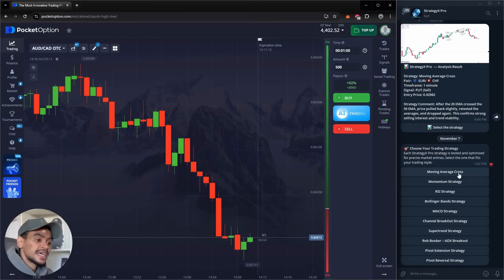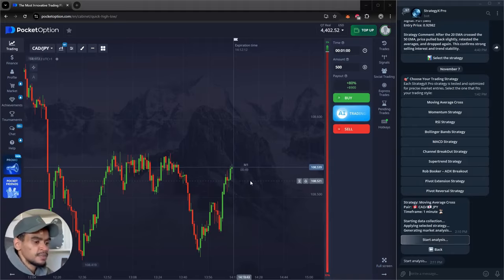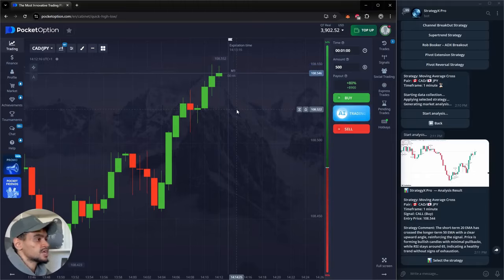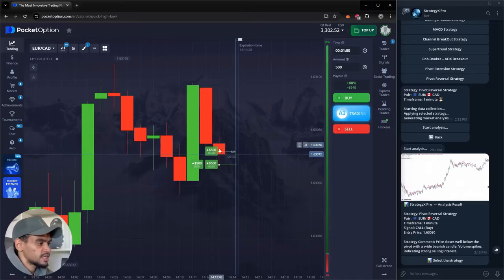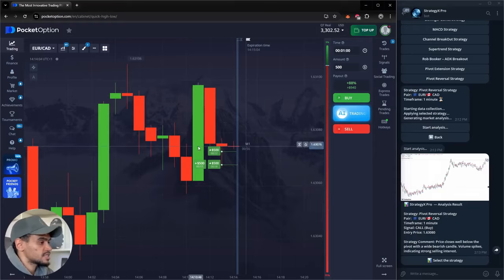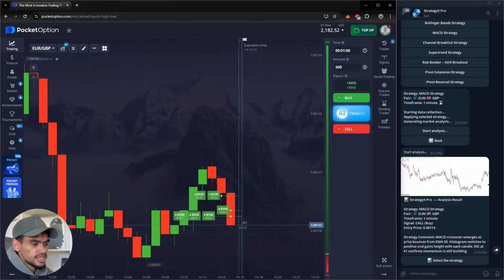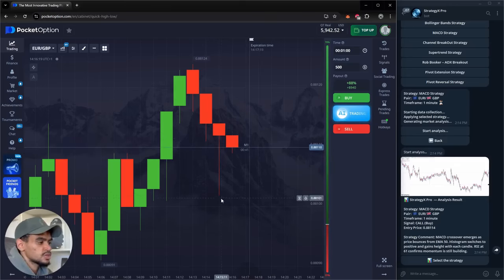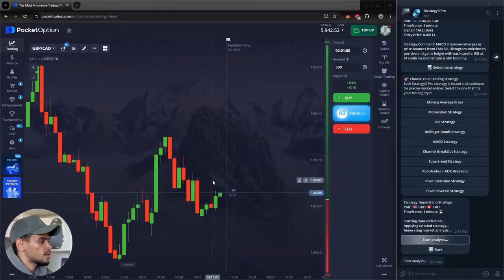Pocket Option Strategy TESTED Live - Bot vs Volatile Market Reality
🚀 This video breaks down a practical Pocket Option Strategy and shows how traders use pocket option signals telegram to follow structured setups with discipline.
We explain how a pocket option trading bot works in real market conditions and demonstrate the role of a binary options trading robot in automation and execution.

🤖 You’ll also see how pocket option ai supports analysis, signal filtering, and decision-making to help traders trade with more confidence and consistency.

This content is educational and focused on understanding tools, logic, and real trading behavior — not hype.